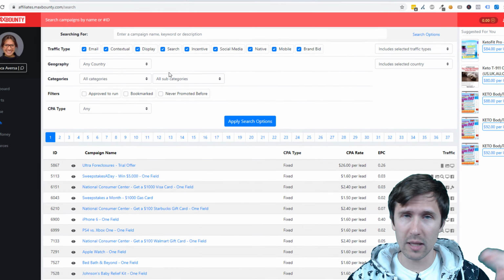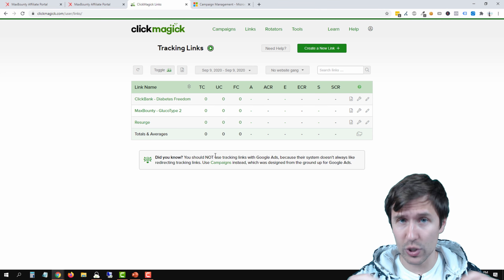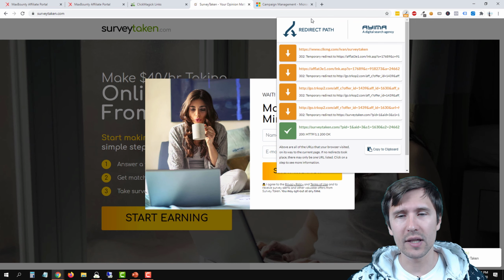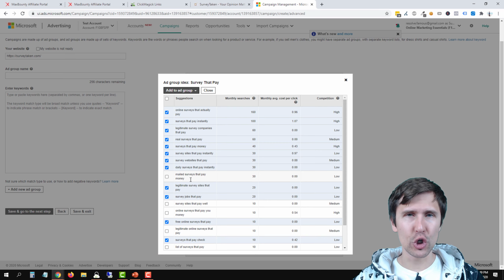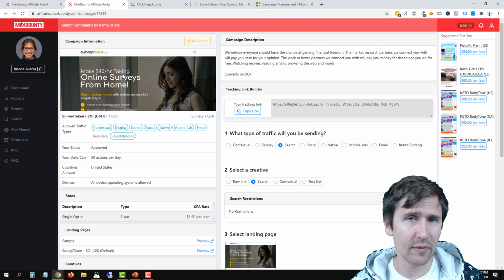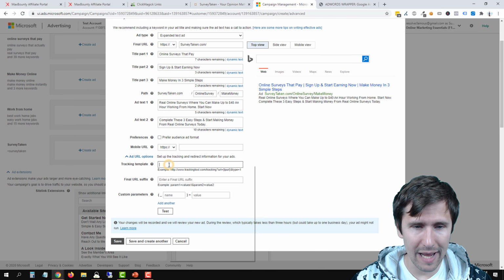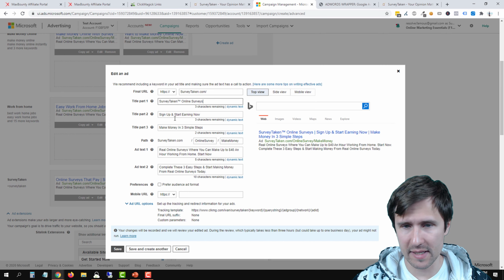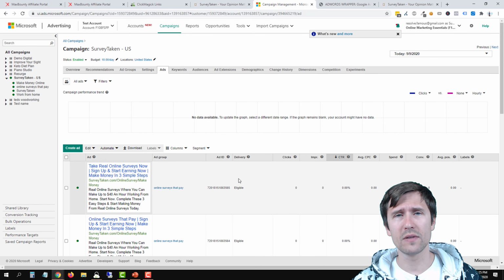How to Promote MaxBounty Offers on Microsoft (Bing) Ads - Without a Website (2020)!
Watch behind my shoulder as I teach you how to promote MaxBounty products on Microsoft (Bing) ads without a website in 2020.

We go step-by-step and go through the entire process, so follow along with me!

Let's quickly go through all the steps:

Step 1: Select Your MaxBounty product

I'm assuming you already have your MaxBounty account up and running, but if not, you can sign up for it here:

They are one of the easiest to get into, so just be honest, and you should have no issues getting approved.

You can select ANY product and this video will still apply and work for you.

However I enjoy promoting survey offers because I think it's a good way for people to make additional income online, so in this video we went ahead and selected a survey offer.

Step 2: Set up tracking for your MaxBounty offer

So you selected your offer, but that is NO way to promote it on Bing successfully without a third-party tracking tool.

This is because:

a) You "can" use the affiliate link in the tracking template, but it MIGHT not get approved - so it'll be a 50/50 lottery to see if your ads will be approved when you can just take the easy approach instead.

b) You absolutely have to set up sales tracking to be able to tell whether you made any sales or not. Without a third-party tracking tool, this is not possible.

So now that we determined why we need a tracker to promote MaxBounty products on Microsoft (Bing) Ads, we can get down to business.

The tracking tool I've been using for the past (almost) 4 years is ClickMagick.

I have an overview video showing you the lay of the land with them here:

But basically this allows us to create a "tracking link" which we can then use in the Microsoft (Bing) Ads tracking template so we can get credit for the sale.

I show you how to create a tracking link in my other video, but in short, you're going to head over to the "Links" section in ClickMagick, and click on "Create New Link".

The name is for your reference only, and the link slug won't be seen by anyone at Microsoft (Bing) Ads - so you can make it for your reference here as well.

Now you just have to set up MaxBounty sales conversion tracking. I show you how to do that in this video, but if you are looking for a standalone video, I have that as well, so check it out here:

After you set up sales tracking and finalize your tracking link, it's time to move on to the final step in promoting our MaxBounty products on Microsoft (Bing) Ads!

Step 3: Create your Microsoft Ads

The last step in promoting our MaxBounty products on Microsoft (Bing) Ads is to actually create our ads!

I have a full comprehensive Microsoft (Bing) Ads training course that takes you from step A to Z in running profitable ads here:

But in this video, we just cover the bare essentials so that you can get started.

Basically, you're just going to log into your account, click on "Create new campaign", and fill in the blanks.

You'll enter your campaign name, select the geographic locations, find your keywords, and then create your ads.

Not sure how to find good keywords?

But once you do that and create your ads, you're pretty much good to go. Just make sure that the ads match the theme of your ad groups and you should be in good shape.

Also remember to always split test so you can find out which keywords are the profitable ones.

And that's how you promote MaxBounty products on Microsoft (Bing) Ads!